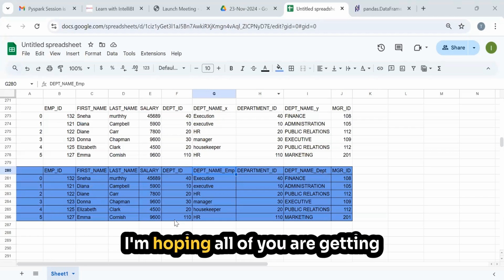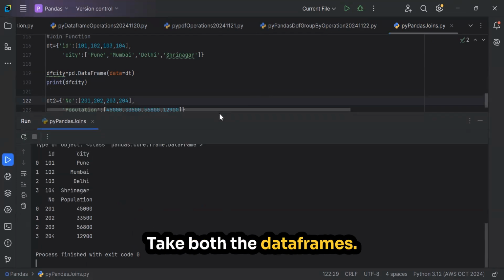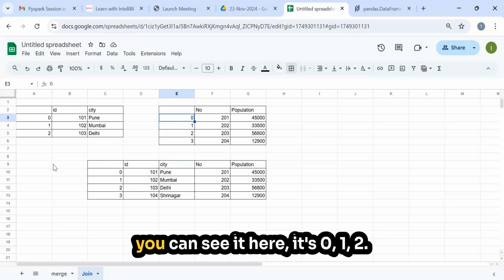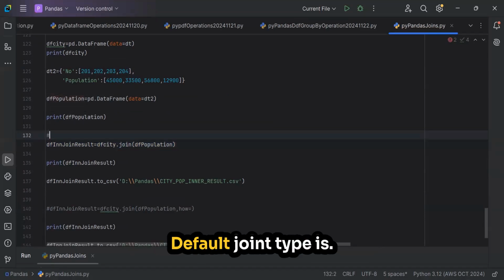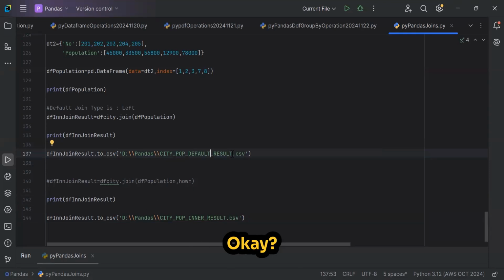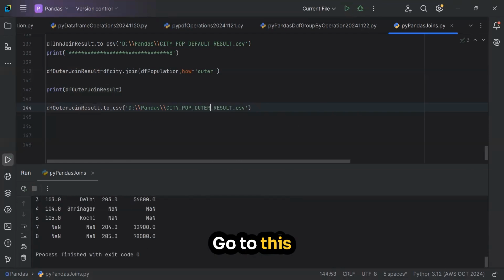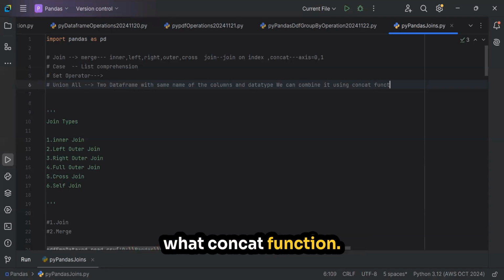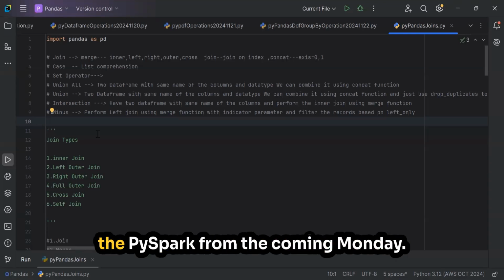Advanced Python Session 17 - DataFrame Joins (Part 3)